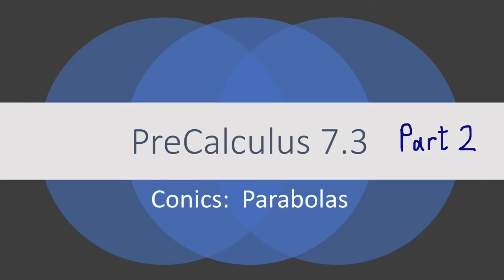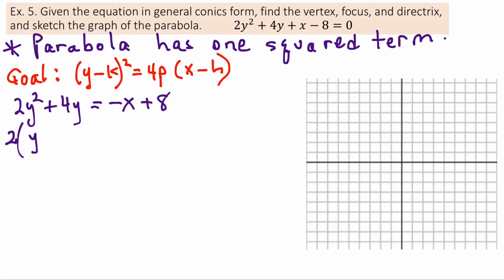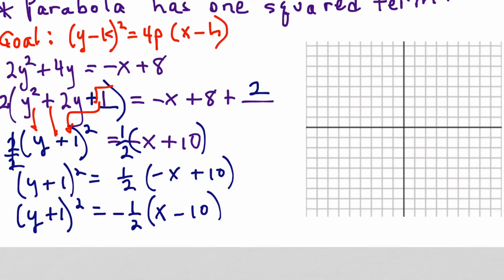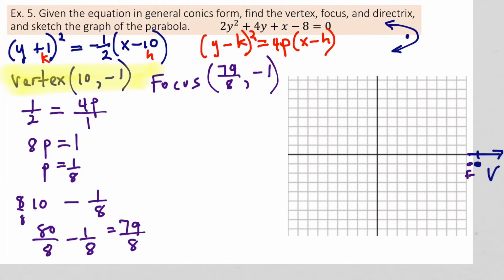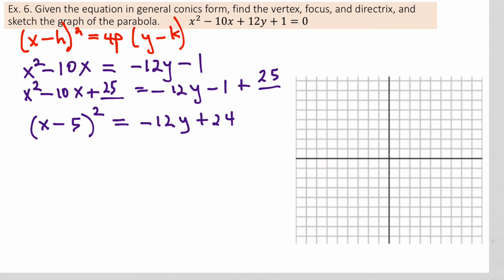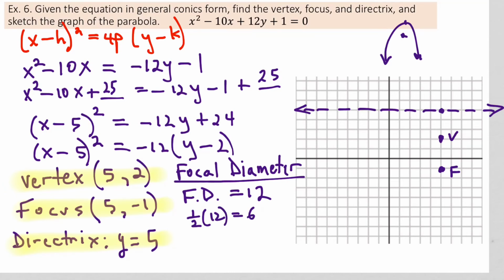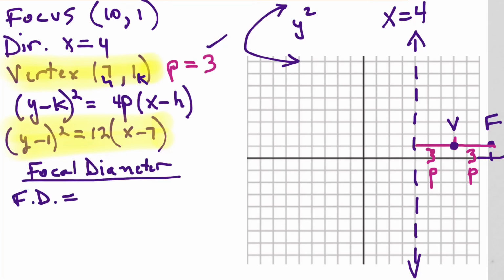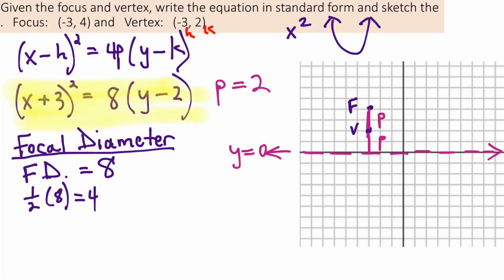Conics : Parabolas Part 2